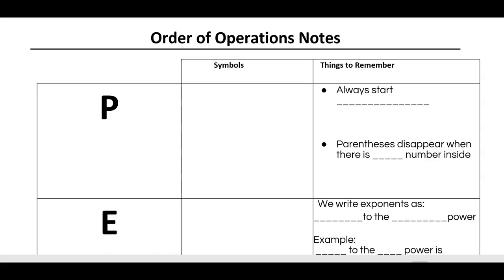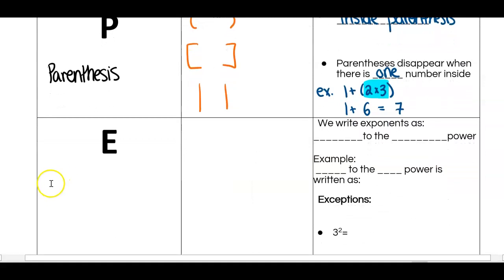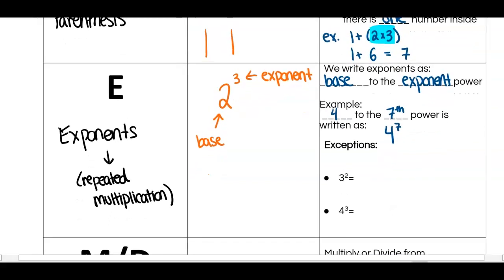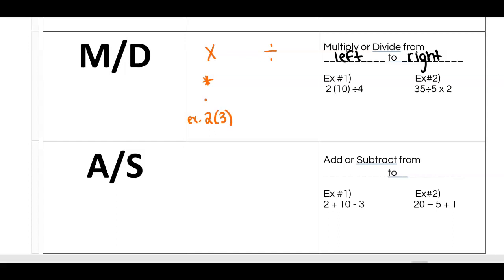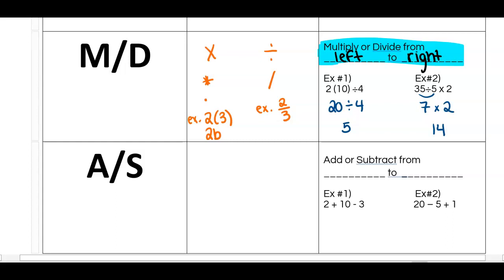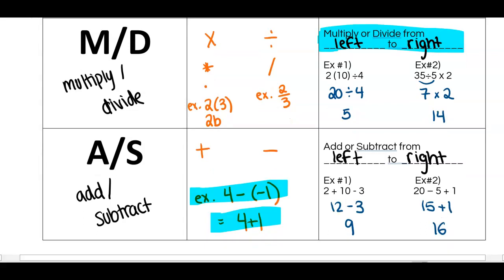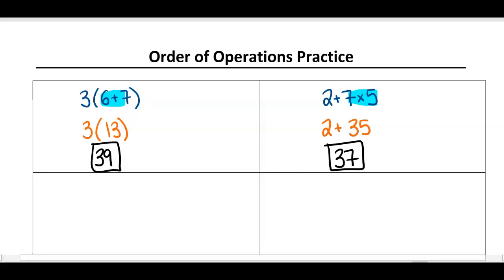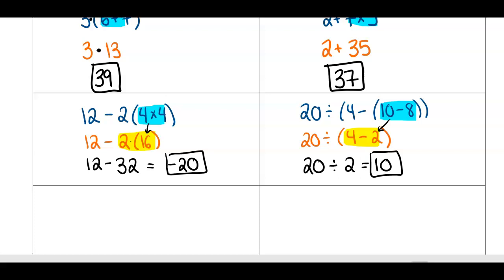Order of Operations